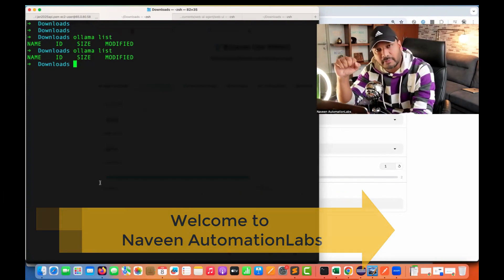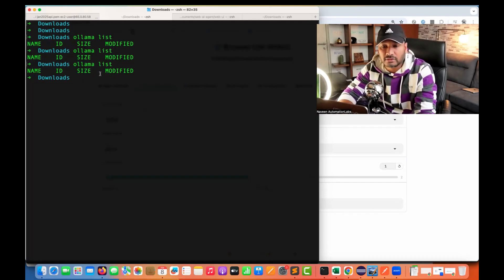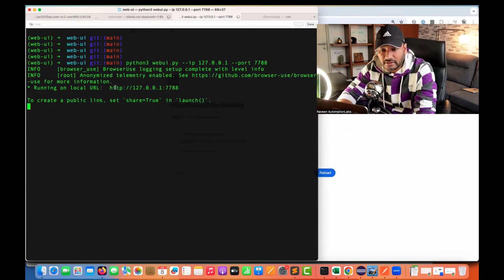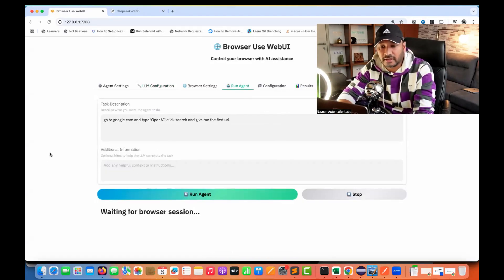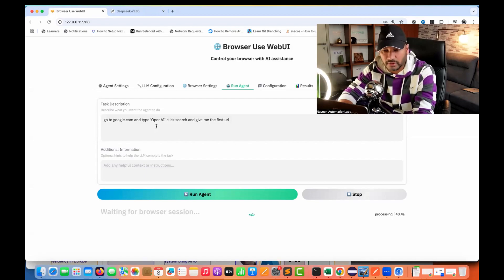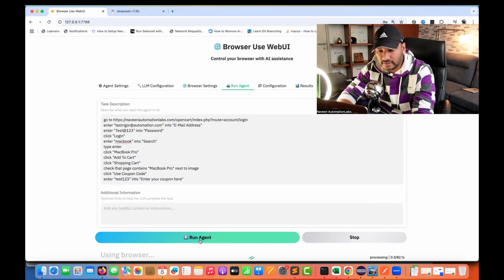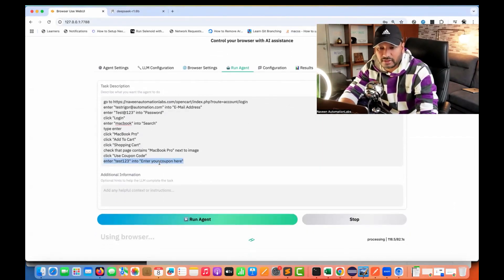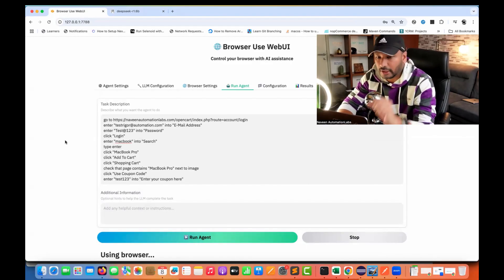Build free AI Agents with Deepseek-r1 LLM Model locally + Borwser-Use + Web-UI + Playwright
Build AI Agents with Deepseek-r1 LLM Model locally + Borwser-Use + Web-UI

Naveen AutomationLabs Paid Courses:
GIT Hub Course: